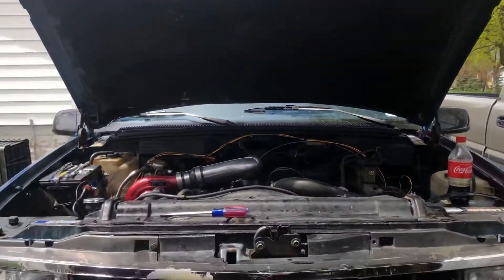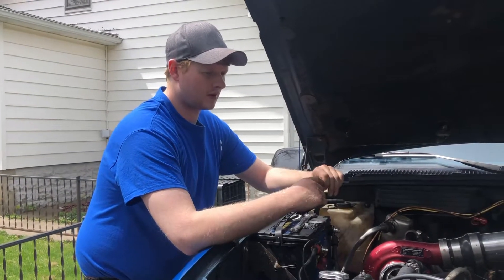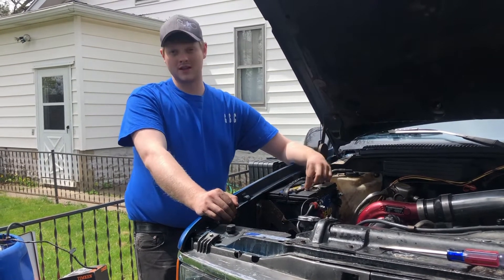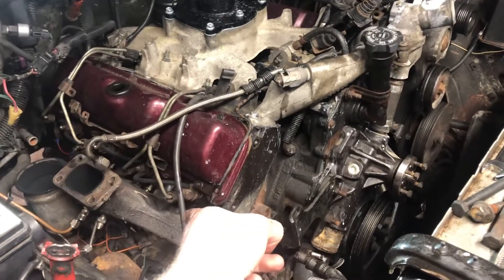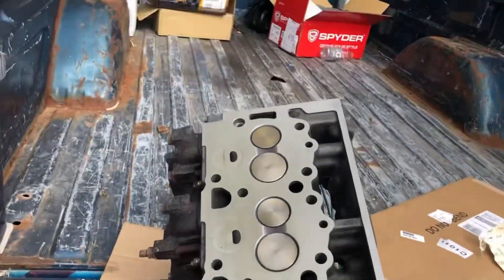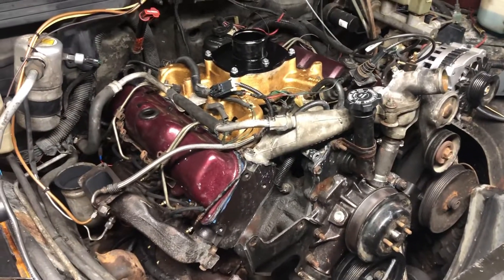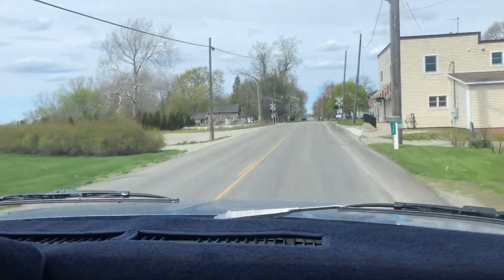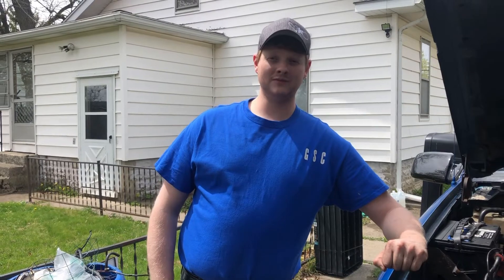GSC 6.5L diesel head gasket. Lessons learned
6.5L diesel head gaskets. Lessons learned and random info.

Torque heads to 125ft-lbs

Clean your decks and check flatness

Clean your heads. Heck for flatness and cracks

Have fun!